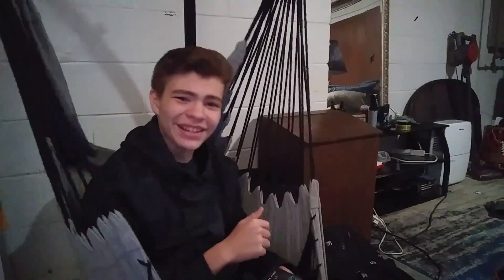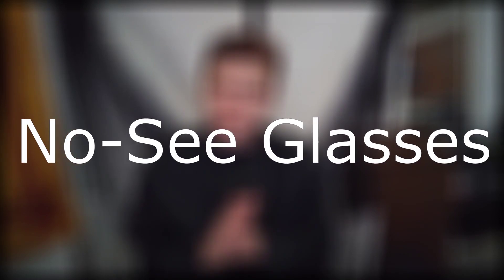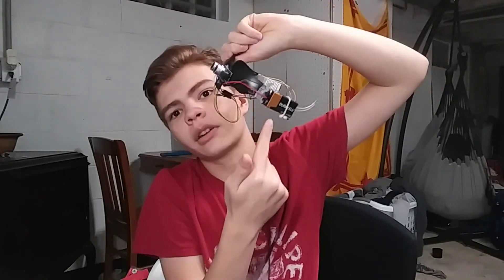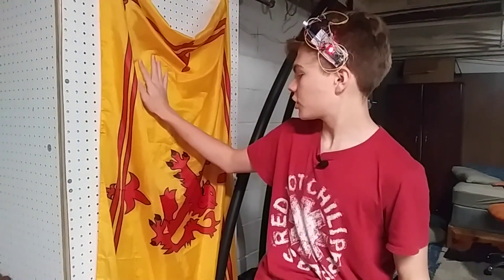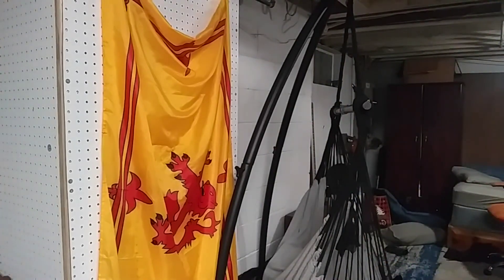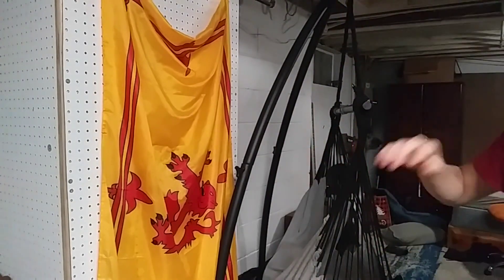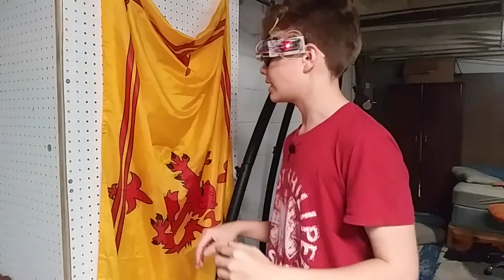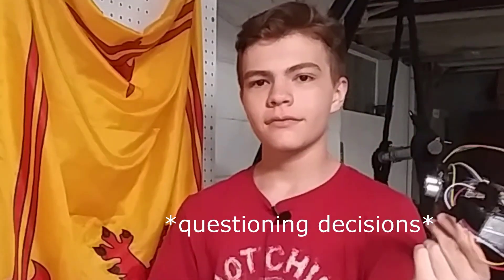Glasses that don't Require Sight...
Slight problem is that using these glasses may make you deaf sooooo...
HAVE FUNN!!
Also I did horrible job with the code so if you actually want to see it reach out and ill give it to ya

0:00 Intro
0:19 What are The No-See Glasses?
1:10 Build and How They Work
2:19 Demonstration
2:51 Outro